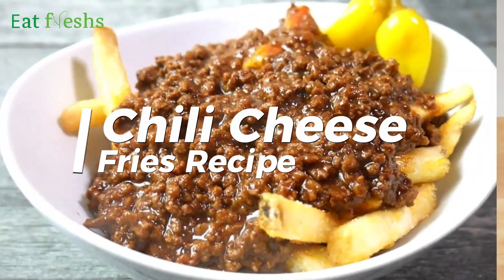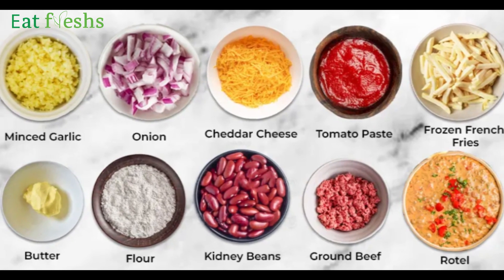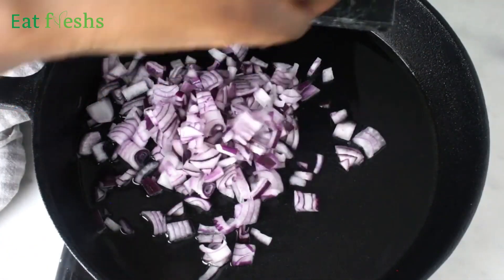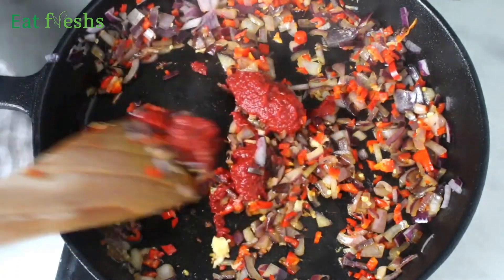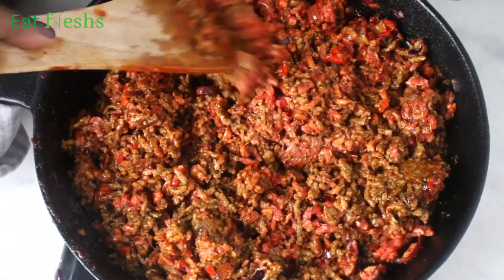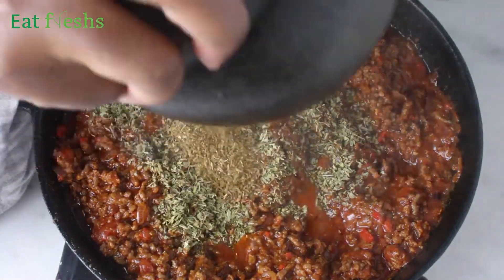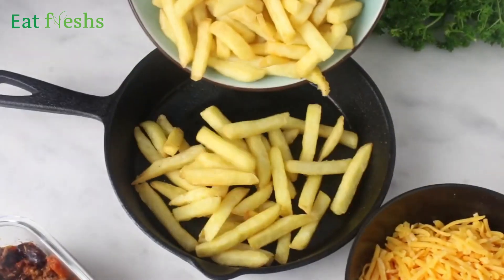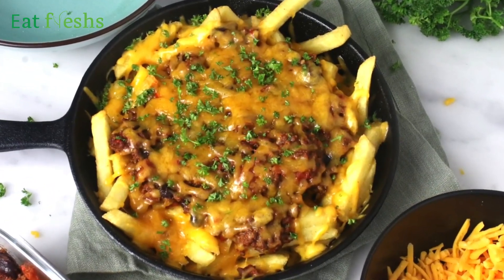Chili Cheese Fries Recipe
🍟🌶️ Elevate your fry game with these Cheee Chili Fries! 🧀🔥

Get ready for a flavor explosion as we take your classic fries to the next level. Our Cheee Chili Fries recipe combines the perfect blend of crispy fries, hearty chili, and ooey-gooey cheese for the ultimate indulgence. 🍟🤤

Watch the full recipe tutorial on our YouTube channel for step-by-step instructions and tips to create this mouthwatering sensation at home! 🎬👨‍🍳